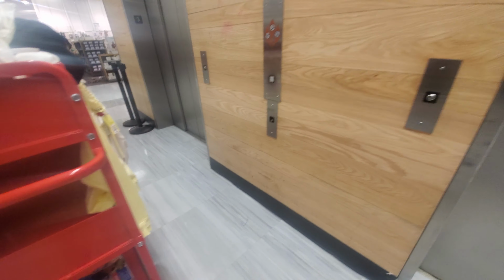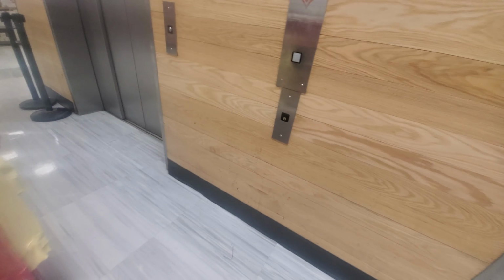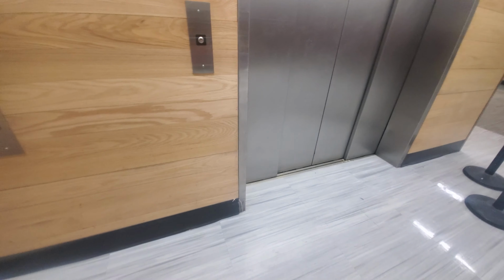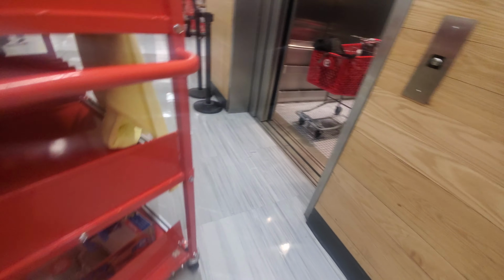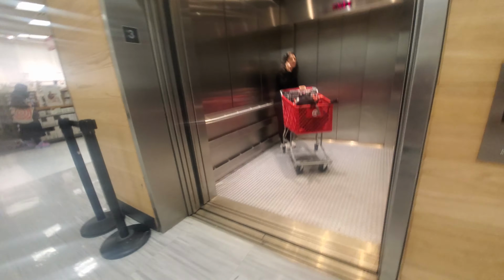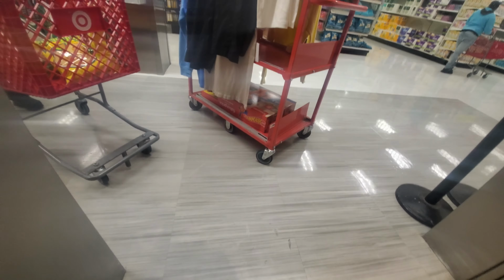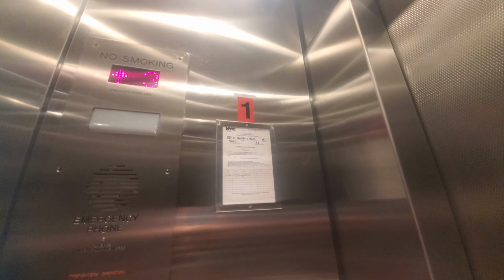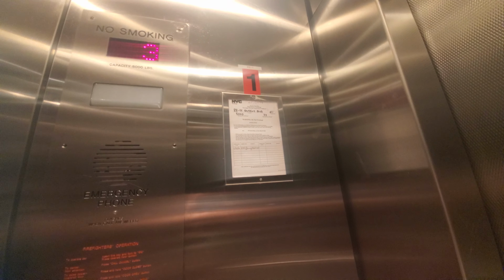MEI/Schindler hydraulic elevator at Target at the QPM in Elmhurst NYC (For